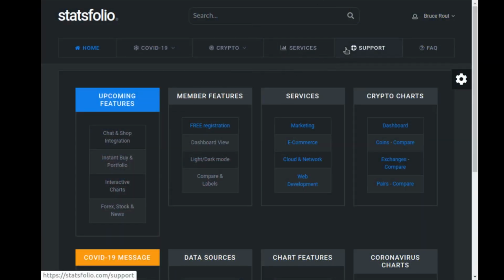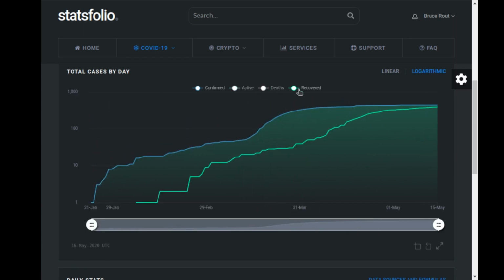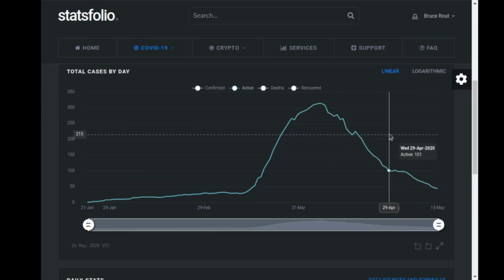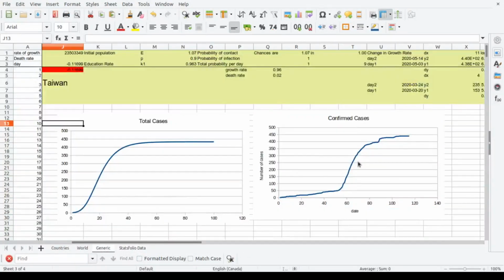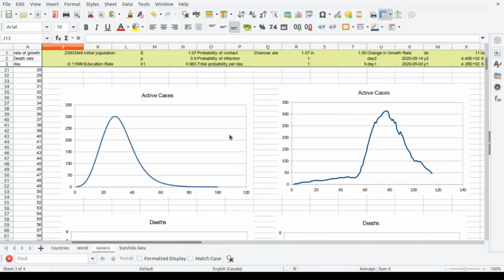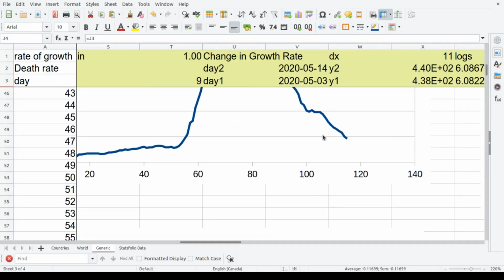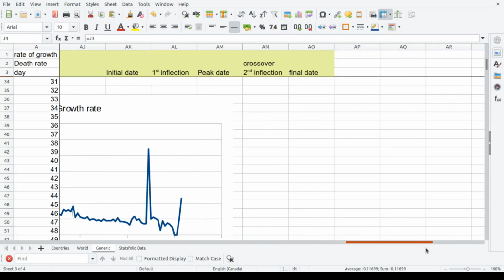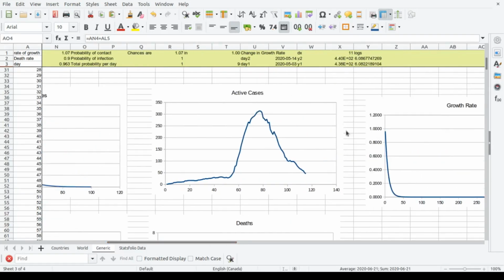Roughly a Month to go for Taiwan - Predictive Analysis for May16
Predictive Analysis shows that Taiwan has about a month to go. The active cases graph is the correct graph to use.